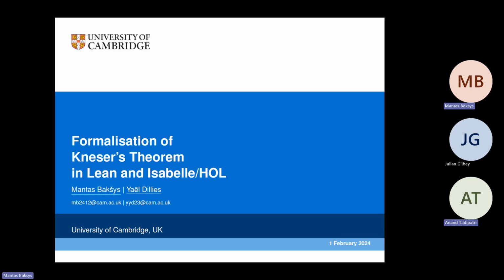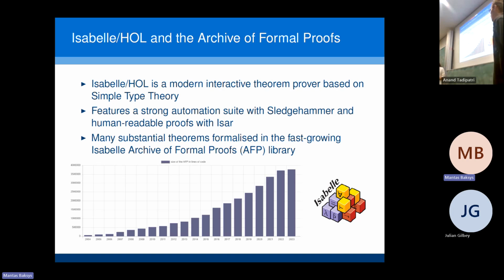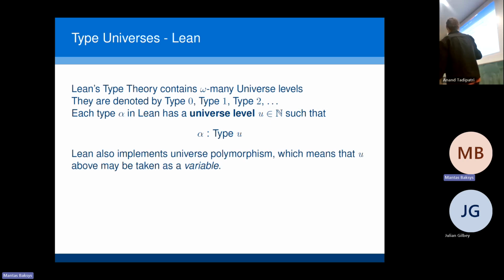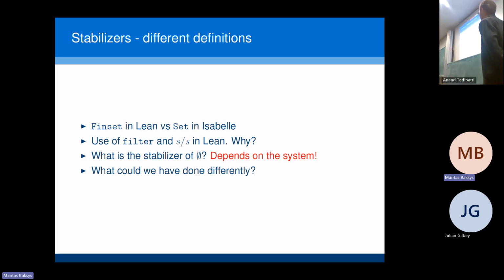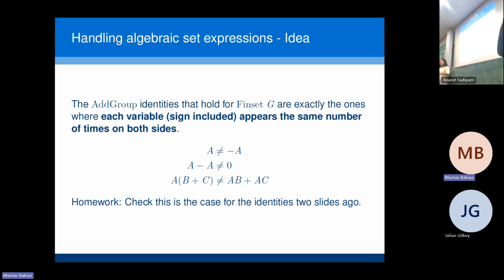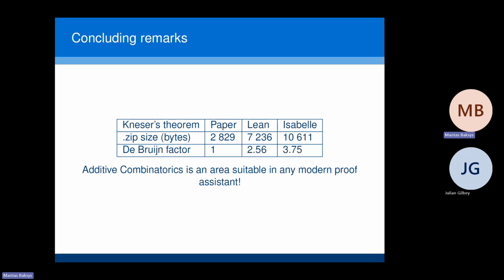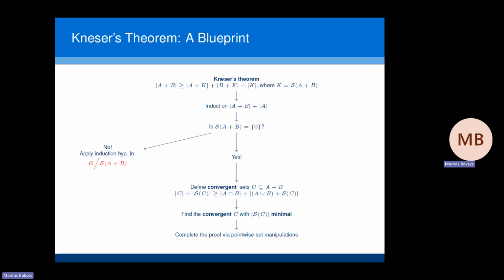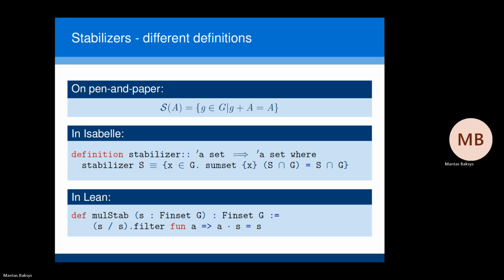Mantas Bakšys and Yaël Dillies: Comparative Formalisation of Kneser's theorem (01 Feb 2024)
Abstract:

We will discuss the formalisation of the Cauchy-Davenport theorem and the Kneser addition theorem, two central results in additive combinatorics, in two interactive theorem provers: Isabelle/HOL and Lean. The parallel formalisation in two systems allows us to highlight their differences relevant to combinatorial arguments. We will compare the design decisions made in both cases and mention potential improvements. Our work has been accepted into Isabelle’s Archive of Formal Proofs and is currently being incorporated into Lean’s mathlib. The presented work was jointly carried out by the speakers and Angeliki Koutsoukou-Argyraki.